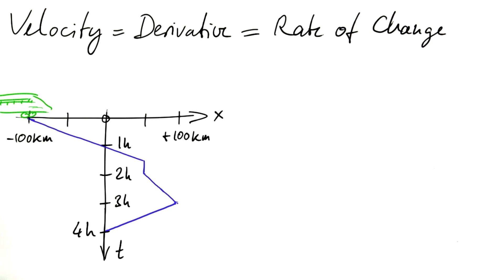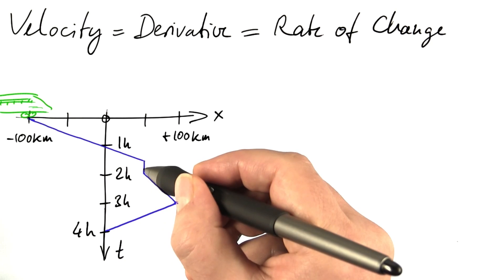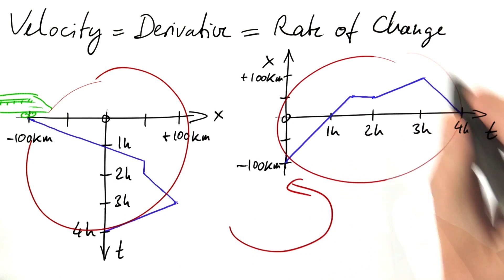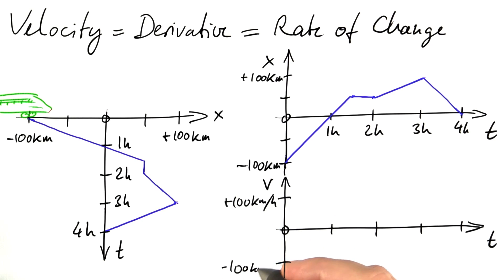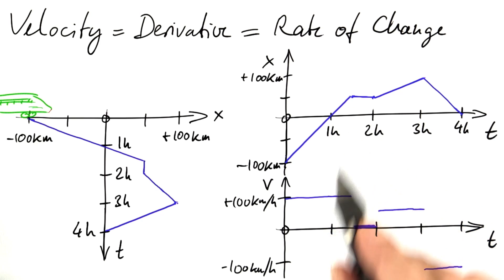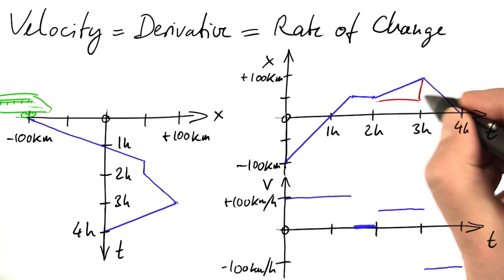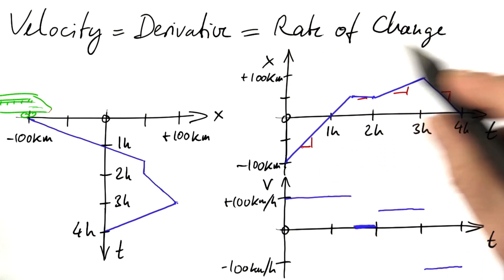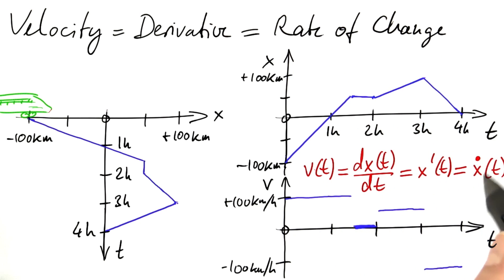Derivative Overview - Differential Equations in Action